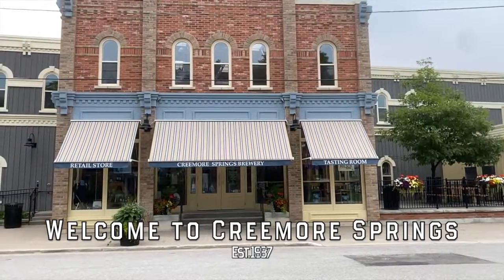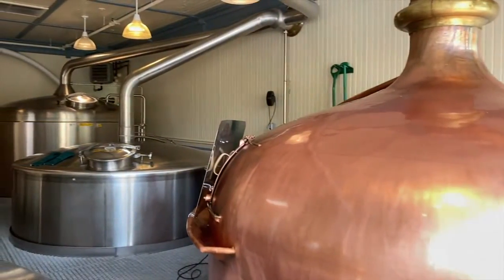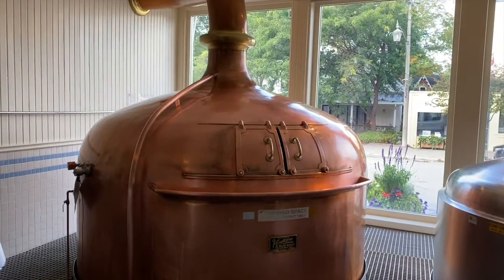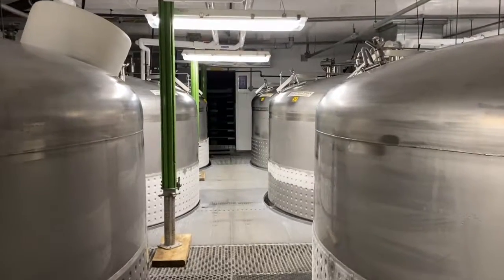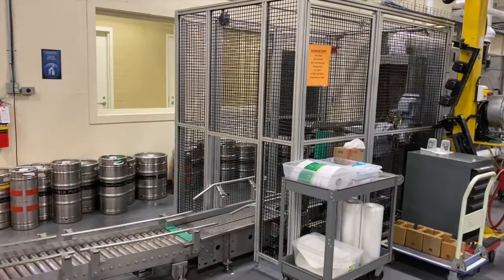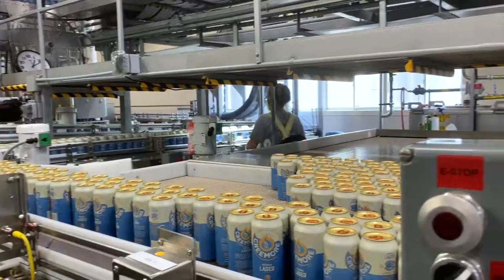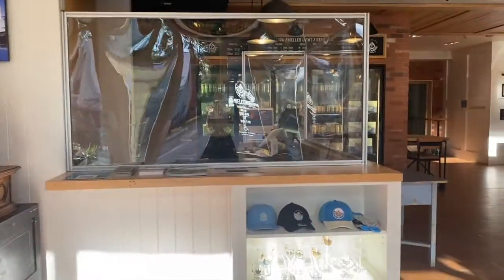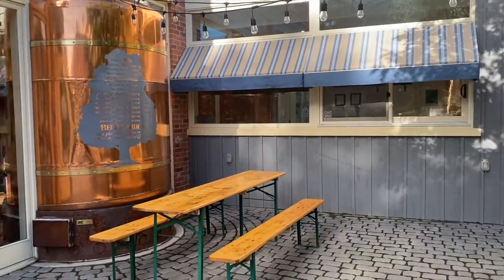Creemore Springs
Join us on a tour of Creemore Springs.